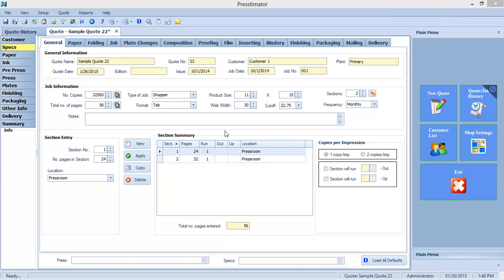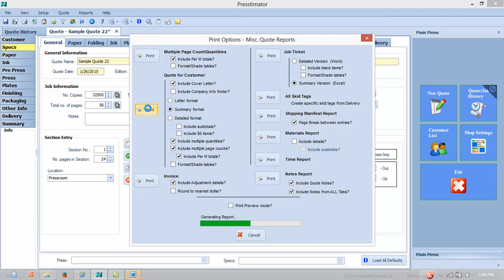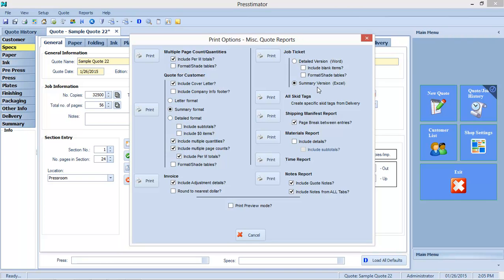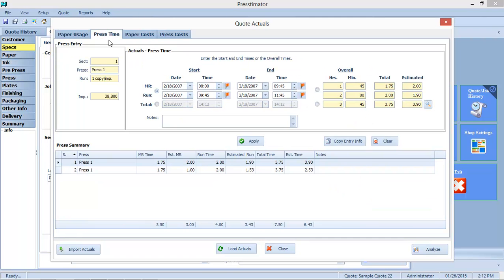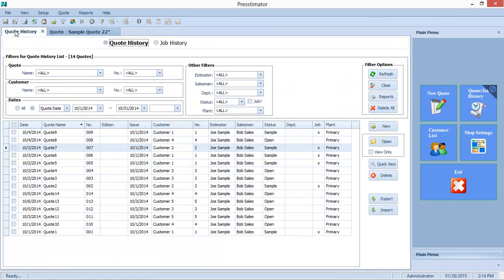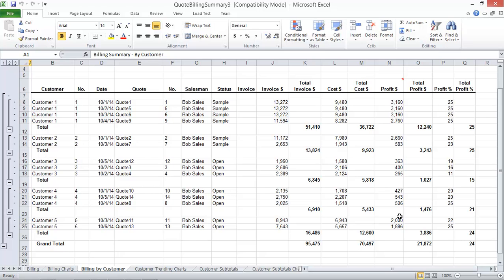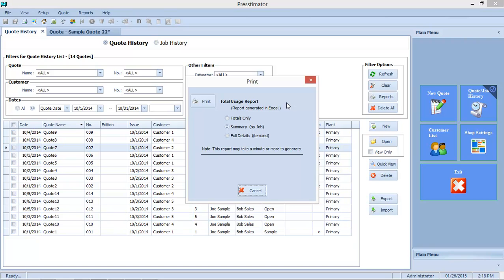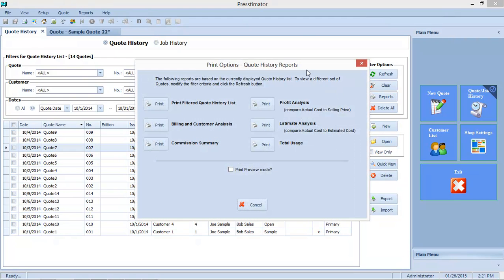Presstimator Reports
This video reviews the various reports available in the Presstimator. The reports include Customer Reports, Job Tickets, Skid Tags, Estimate vs. Actuals Analysis, Profit Analysis, Customer Trends and Total Usage reports.